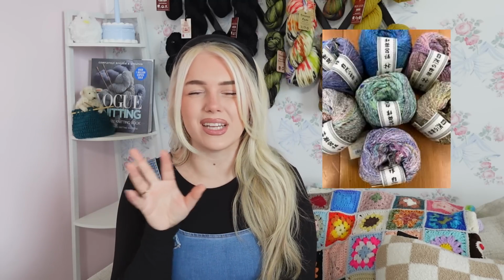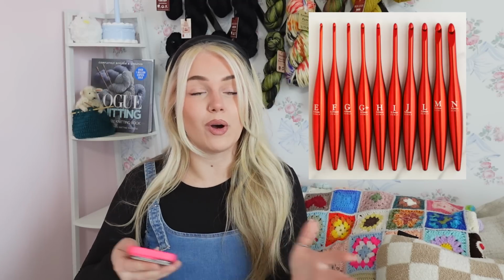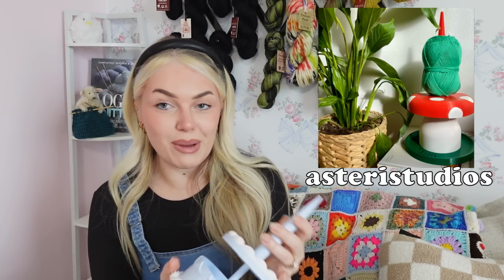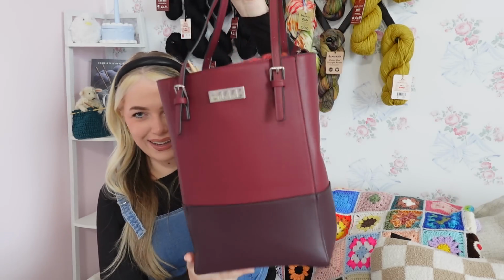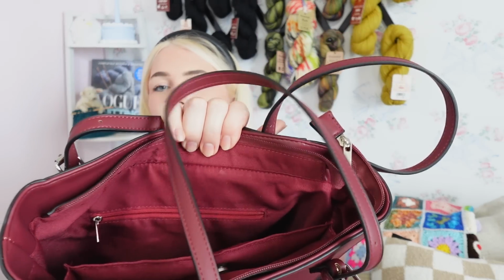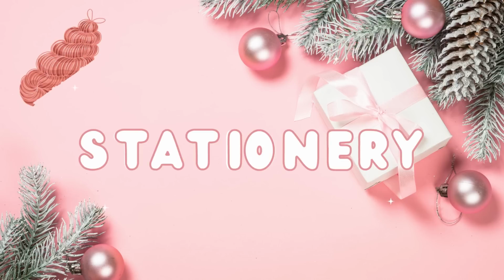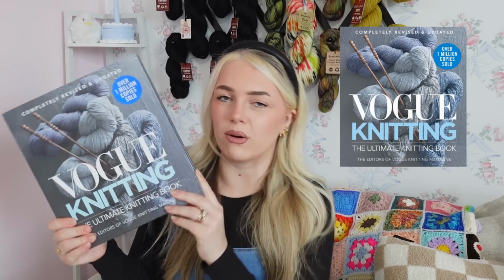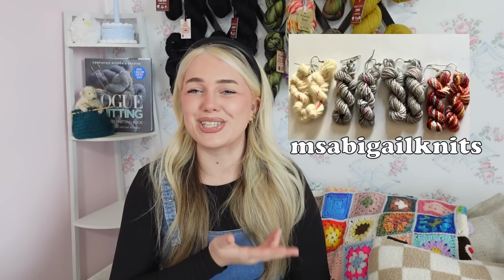Ultimate Gift Guide for Crocheters & Knitters 2024 *MUST HAVE ITEMS!*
Happy Holiday Season!! I hope you enjoy all the products in todays video! Make sure to check them all out & support some small business this season! All links are in google doc below!

LYYKE needles

Bow Yarn bowl

SamiMaeCrochets Etsy

StitchesbyPati Etsy

Row Counter

Arm support pillow

Vogue Knitting

Modern Crochet

Crochet Dictionary